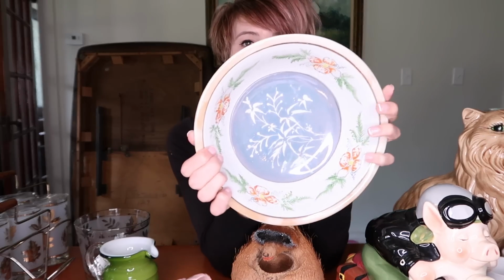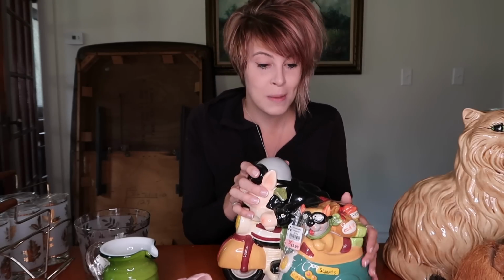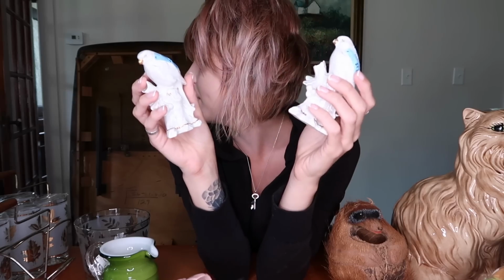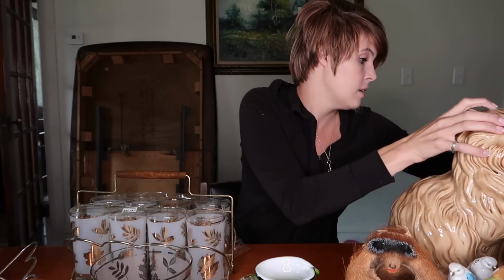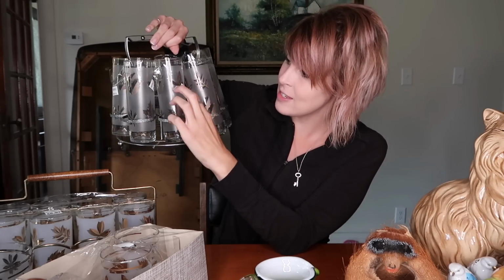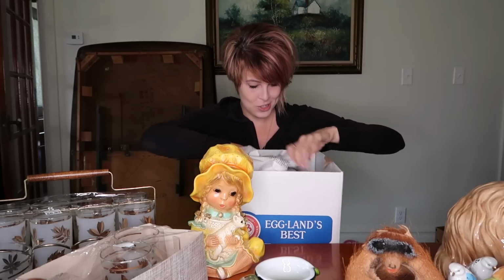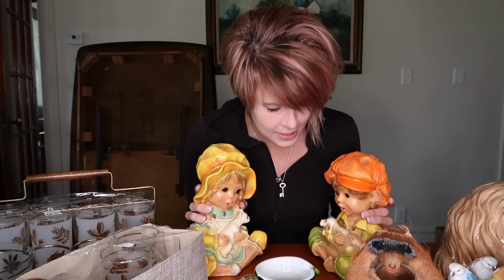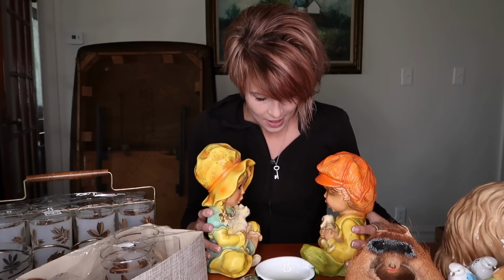My Vintage Thrift Haul | How much can I make? | Reselling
In the last two videos, Sue and I hit our favorite thrift stores. In this video, I talk about what we bought and how much I would expect to make on Etsy or Ebay.

--OUR CHANNELS--

Camera 1 - Canon G7x Mark II
Camera 2 - Canon Rebel EOS t7i